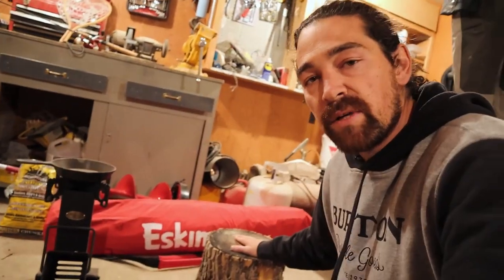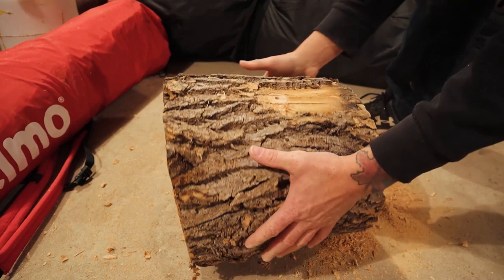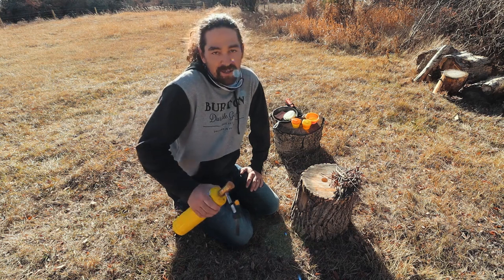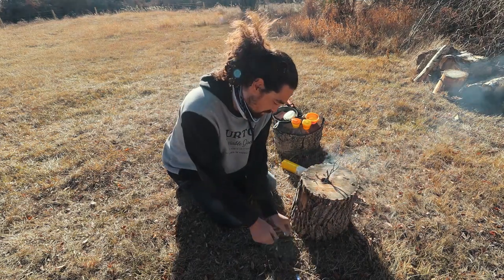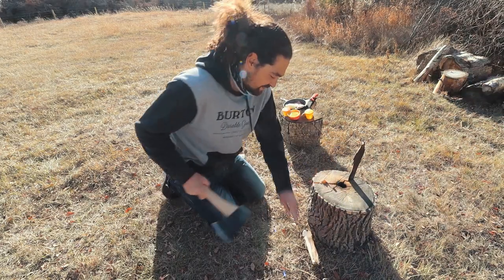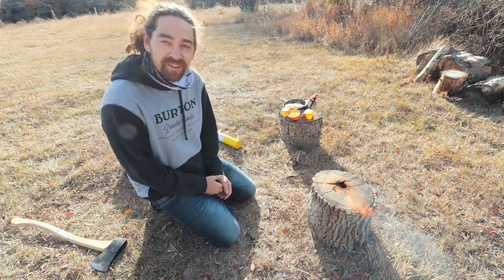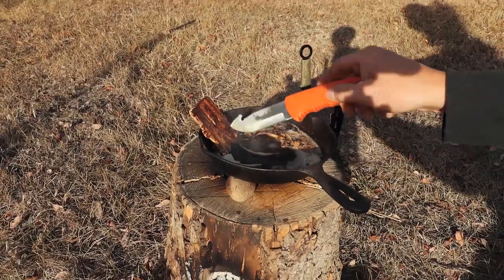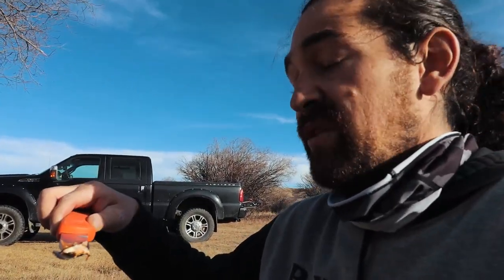Cooking Trout On My Rocket Log Stove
Rocketlog Saskatchewan fishing My first ever Rocket Log cooking Rainbow Trout! This was a DIY HOW TO make a rocket log. Hope everyone enjoys!!

BOOMCOOL Double Sided 1700lb

Mutuactor 400lb Fishing Magnet

Wukong 330lb Drop Magnet

Canon EOS M50 Mirrorless Camera

Rode Video Mic

Camera Tri Pod

GoPro Hero 5 Black

GoPro Chest Mount

DJI Phantom 3 Professional

Floating Blue Rope

Come Along Ratchet

Metal Snap Hooks

Plastic Putty Knife

Metal Pulley

16 Oz Dead Blow Hammer

Axe Hatchet

Metal Dog Cork Screw

Eskimo 3 Man Pop Up Tent

Mr. Heater Big Buddy

Mr. Heater Little Buddy

Mr. Heater 12-Foot Hose/Regulator

Rocket Stove

Ice Chisel / Spud Bar

Safety Ice Picks

Humminbird ICE-35 Fish Flasher

Eskimo 10” Gas Auger

Eskimo Quick Fish 3 Person Tent

Jaw Jacker

Mr. Heater / Little Buddy Heater 3800 BTU